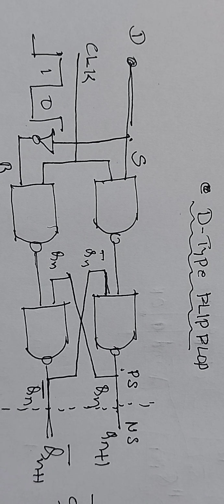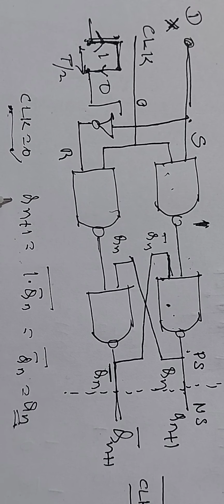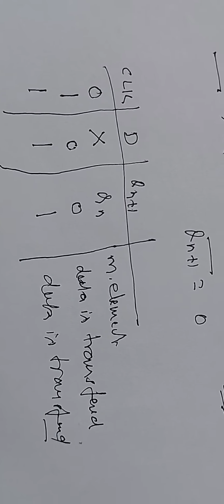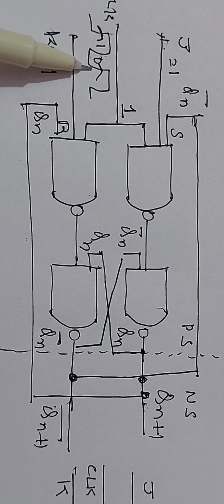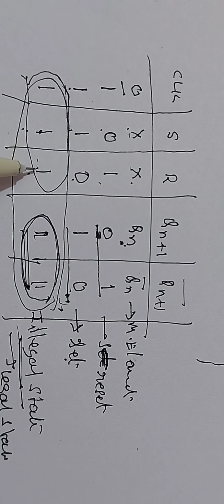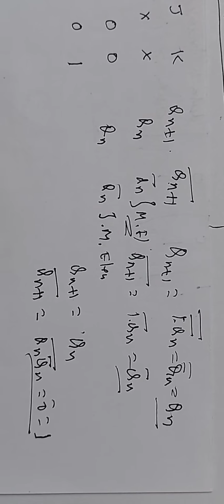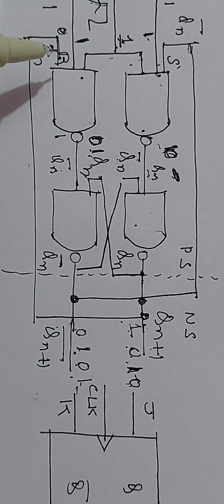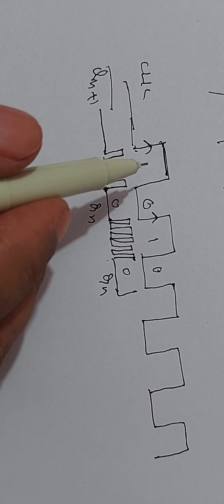D and JK flipflop